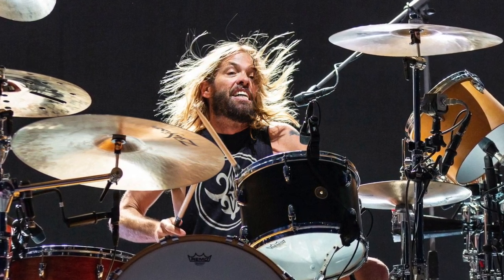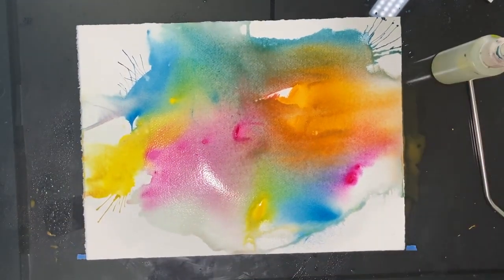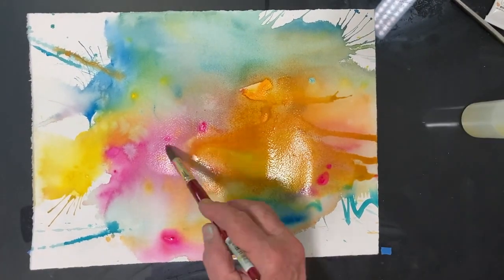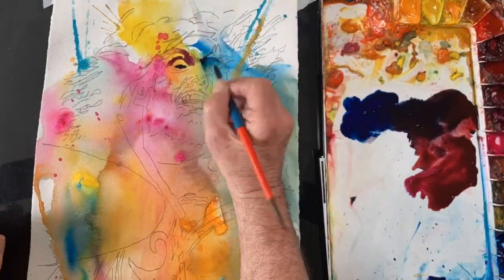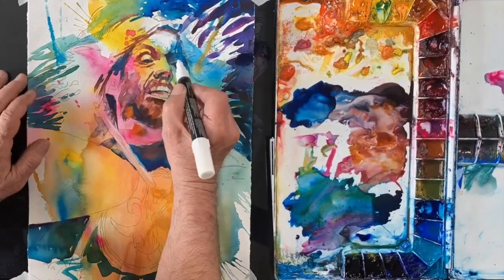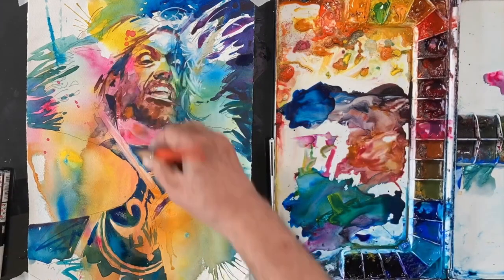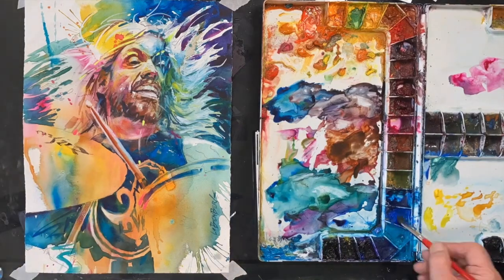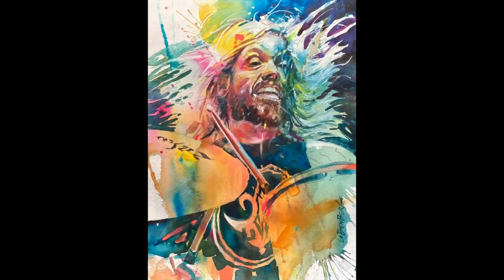Taylor Hawkins beats it - a watercolor portrait.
A Facebook friend who is very familiar with my California Vibe Watercolor Portraiture™ style felt I'd be the perfect artist for a commission to paint a tribute portrait of the late, great Foo Fighter drummer Taylor Hawkins.